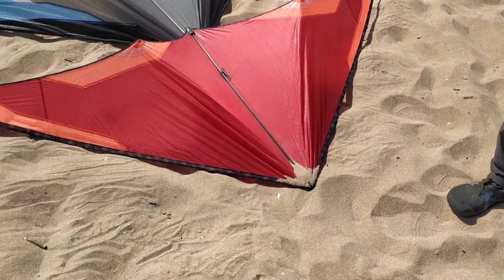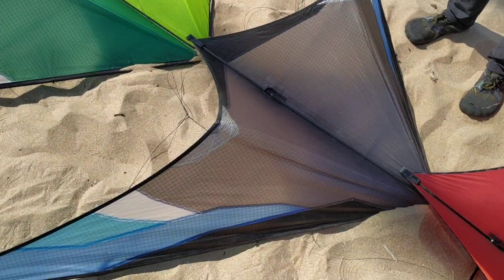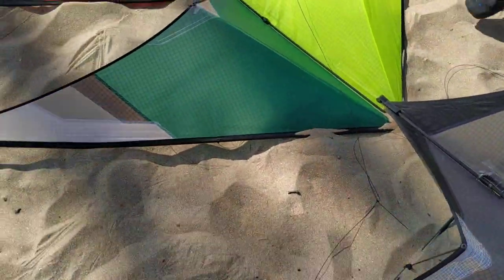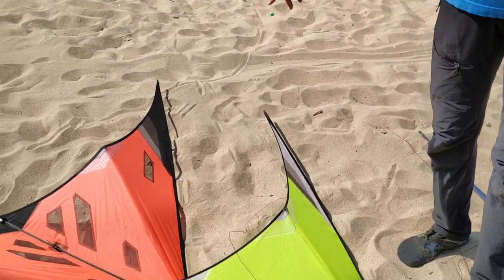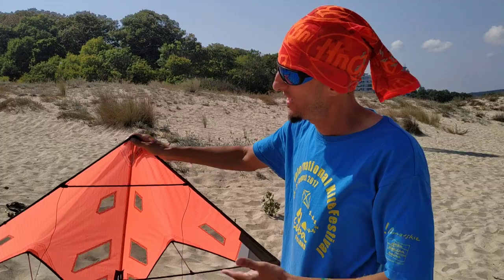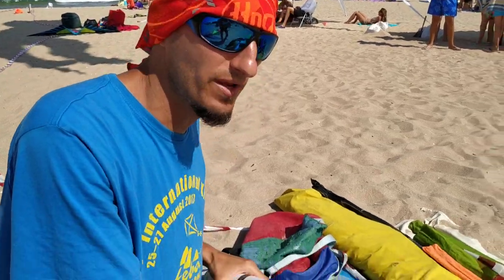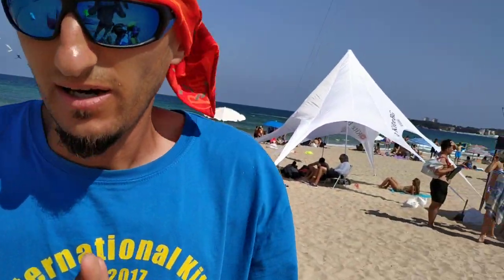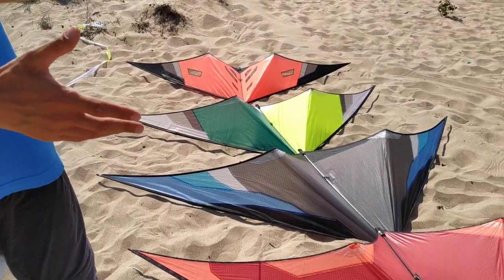My Kitebag check for Sky Wonders kite fest 2021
This year I'm taking part of the Sky Wonders 2021 in Bulgaria. We are traveling and flying on very cool spots.

Camera: Andrey Koulev
Many thanks! We recorded this video from the first take!

Cheers to my friends in Greece, Poland, France, Estonia, Germany, UK.

GoKiting!